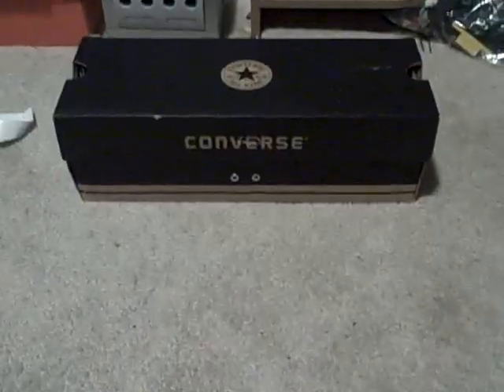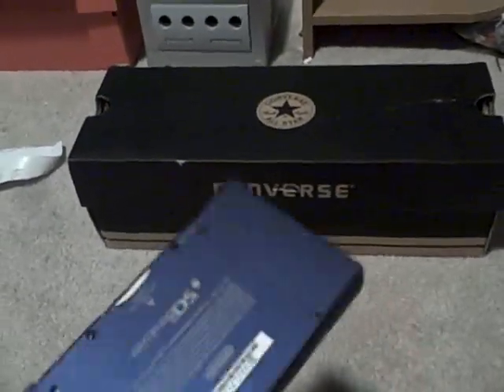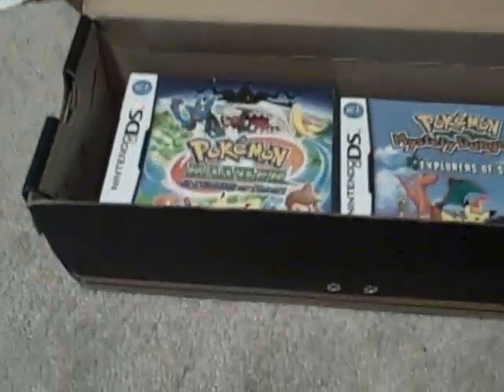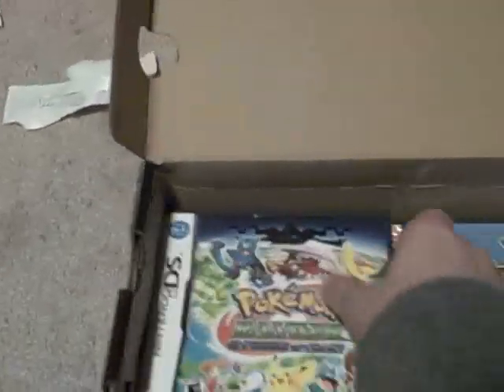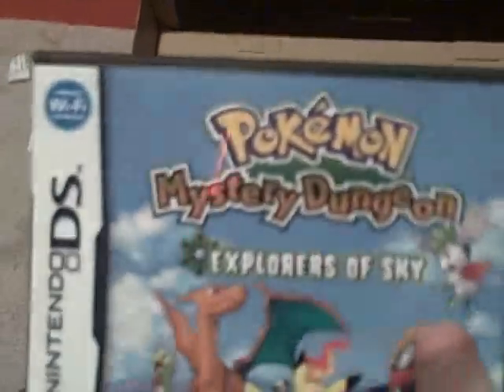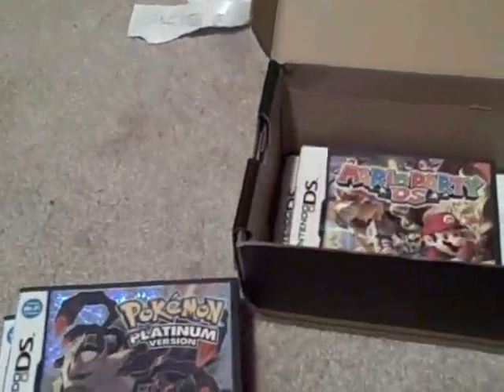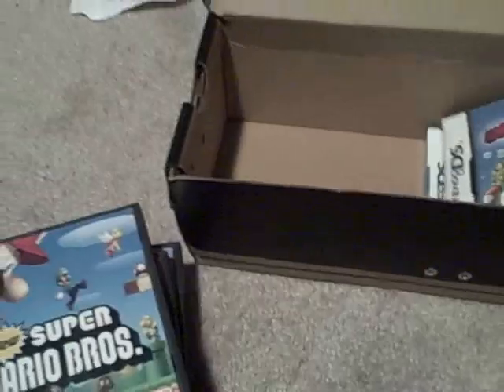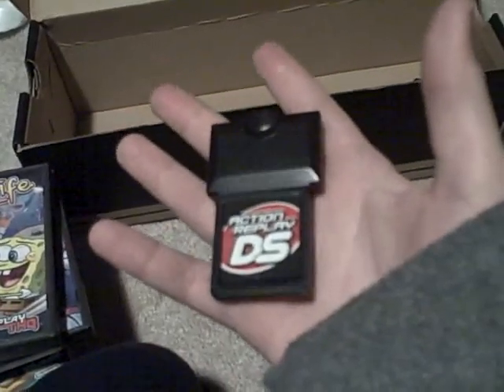My Nintendo DS collection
This is just a simple video of my DS collection AND my rare DSi! Enjoy !